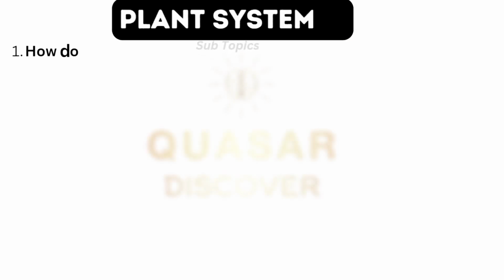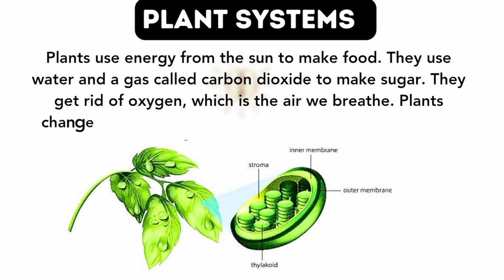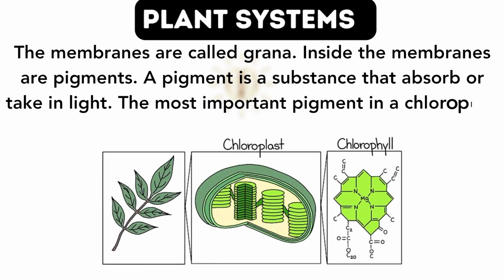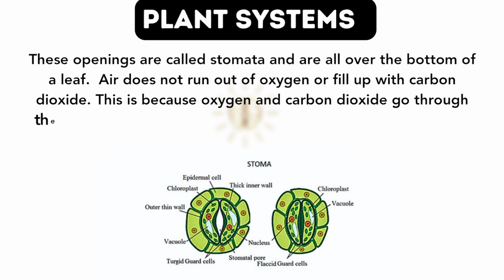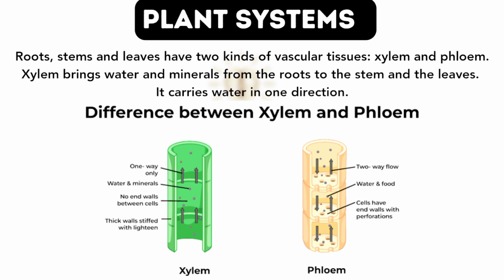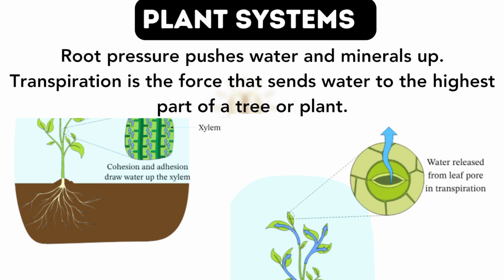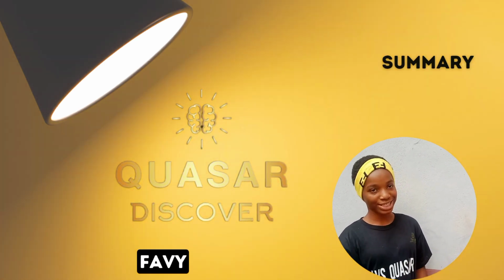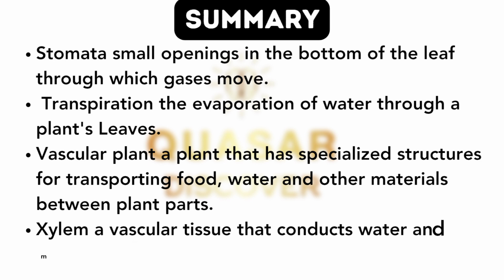Plant Systems by Favy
How do plants produce food?
Photosynthesis.
Chloroplast, grana and chlorophyll.
Plant leaves and Stomata.
Carbon and oxygen cycle.
How do plant move materials?
Limits to growth.
Vascular and nonvascular plants.
Xylem and phloem.
The upward flow of water and Transpiration.
How wide? How tall?
SUMMARY